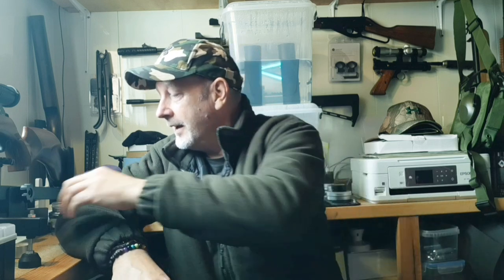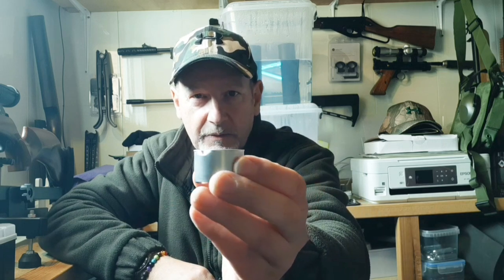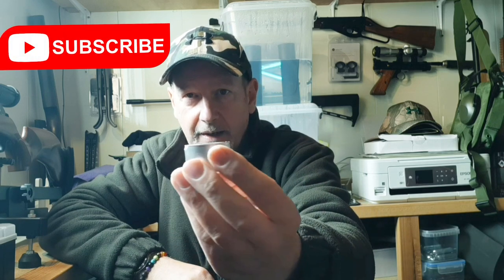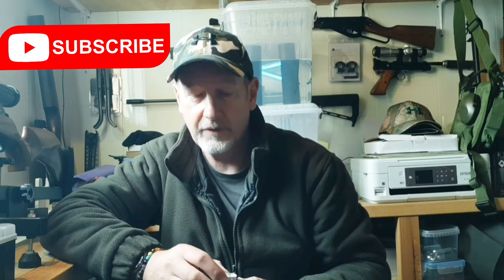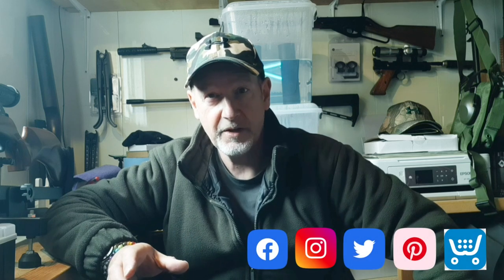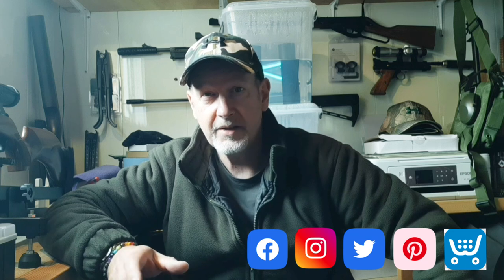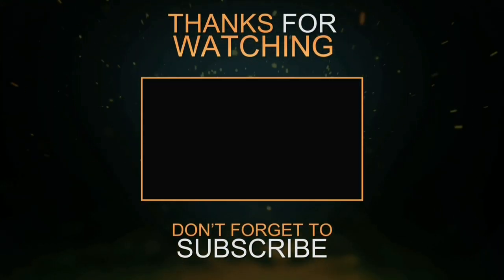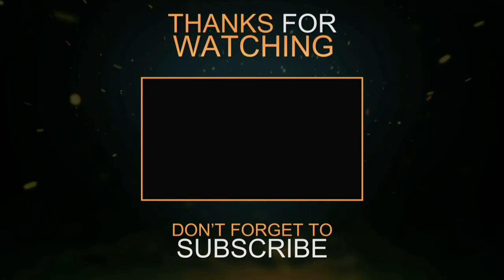Air Rifle Trick Shot, Shooting out A Candle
Air rifle trick shot, shooting out a candle at 10 metres, open sights with a break barrel  The rifle is an SMK XS208 firing .177 gets wad cutters
Air rifle, Trick Shot, Air Gun,